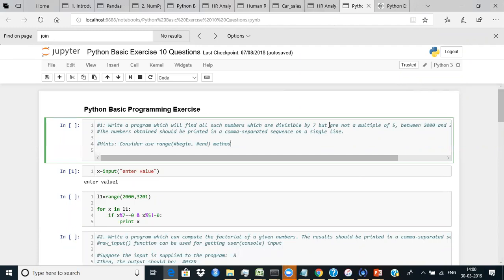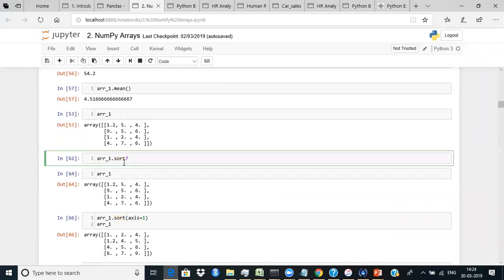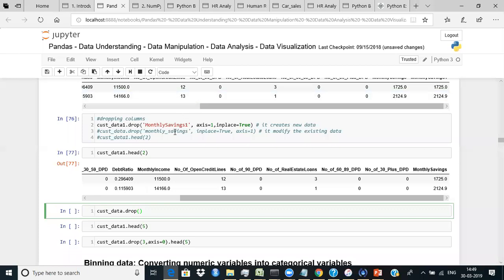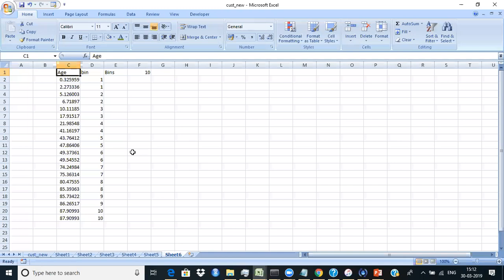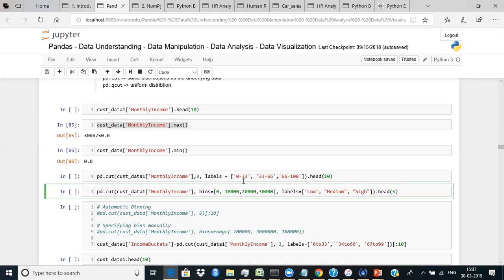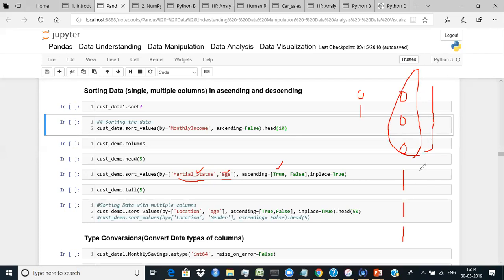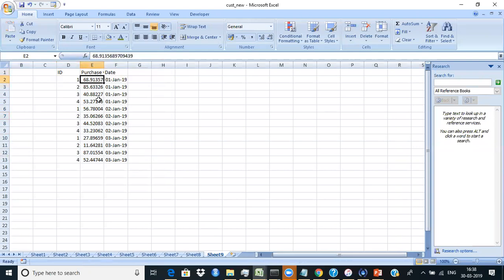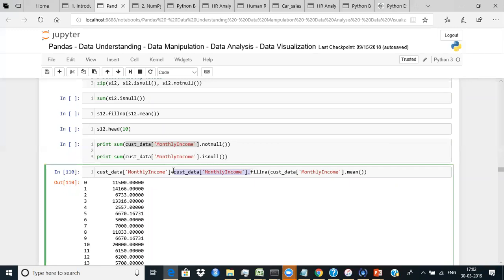Python Class 8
Binning, Data Cleaning, DataFrame Manipulation